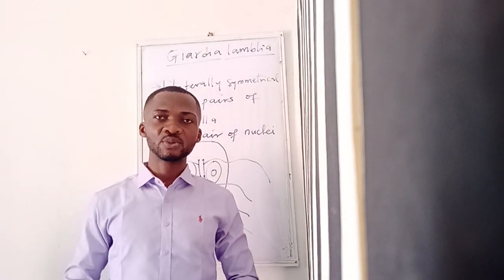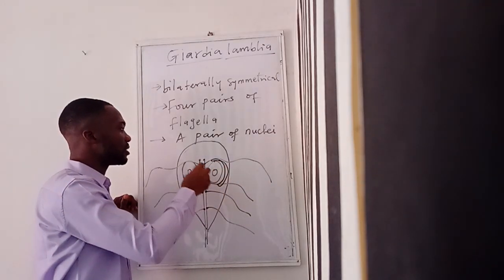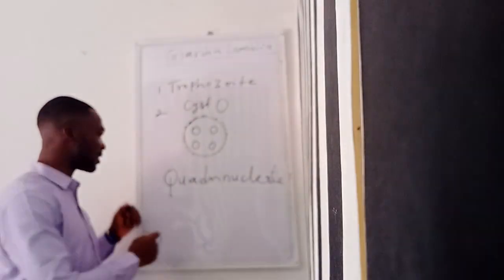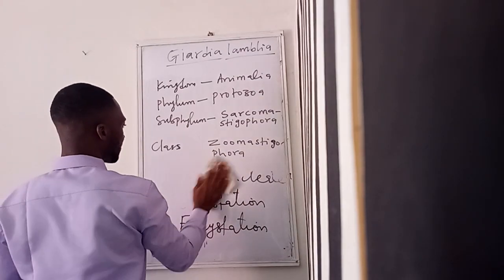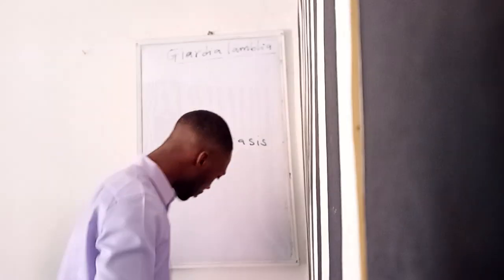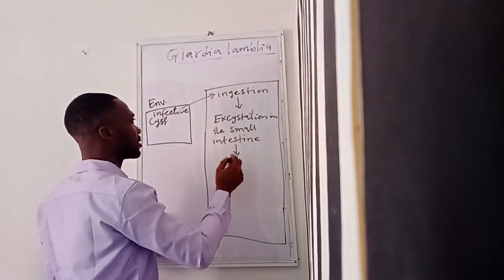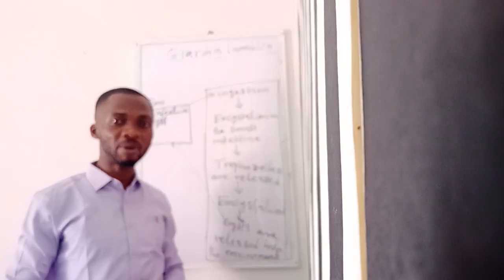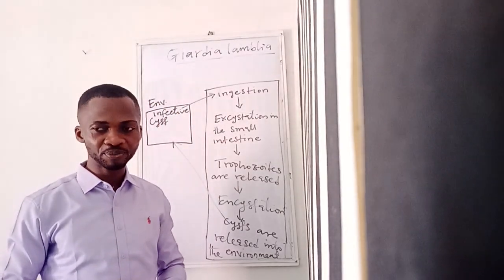A Comprehensive Study of Giardia lamblia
I studied Giardia lamblia under the following heading:
Introduction
Characteristics
Classification
Life cycle
Diagnosis
Treatment